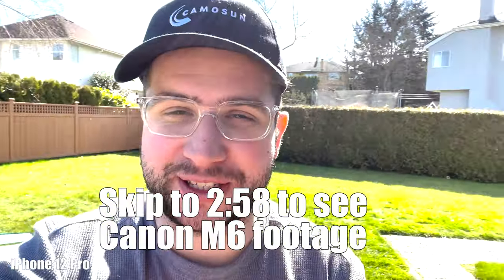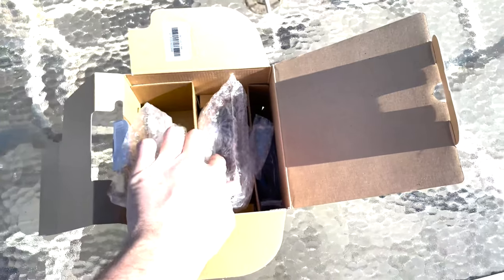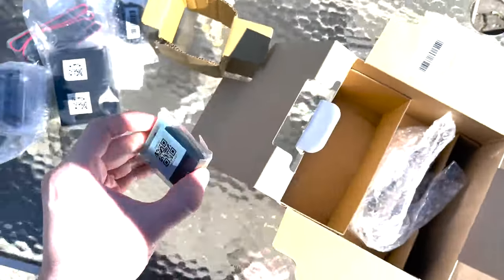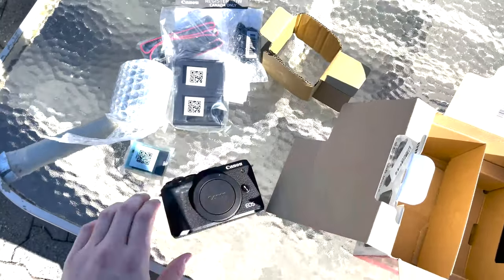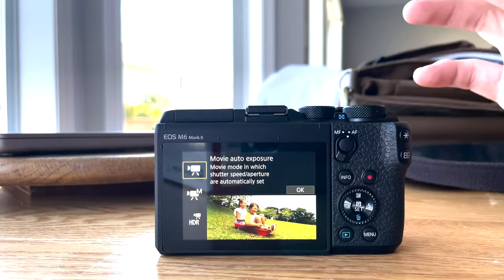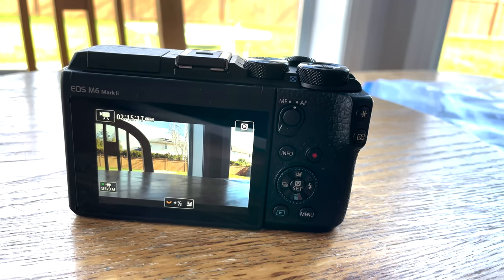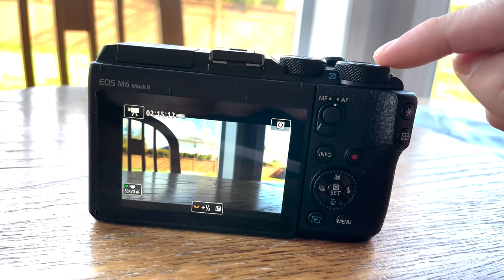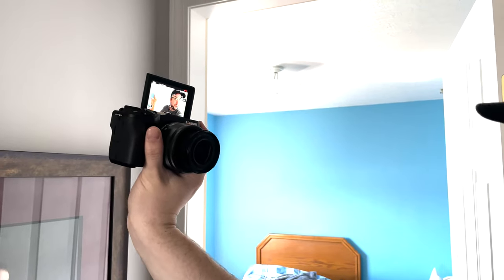Canon M6 Mark II Unboxing and Test (Indoor and Outdoor)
Today I unbox what will be my new Camera for Youtube! How does it look?

Canon M6 Mark II Unboxing And Test